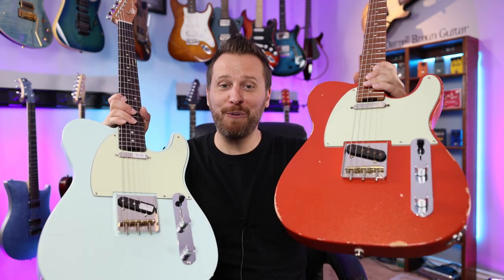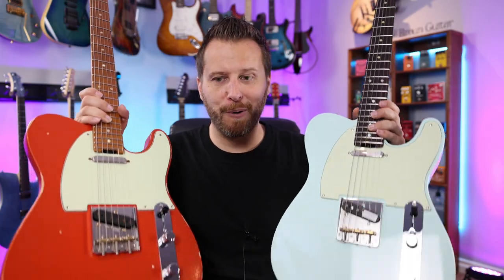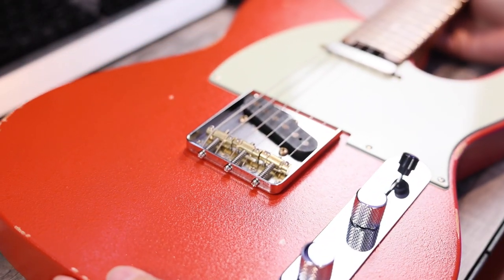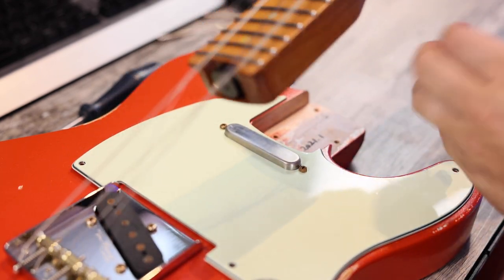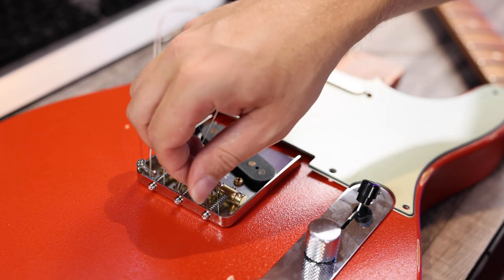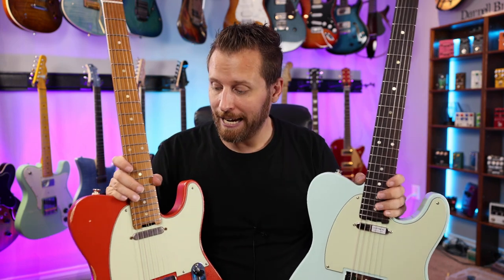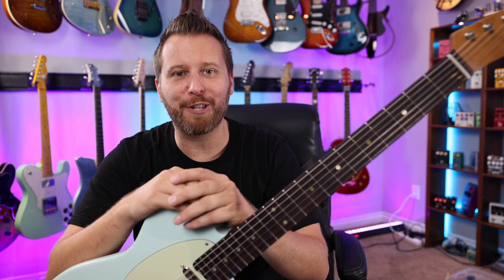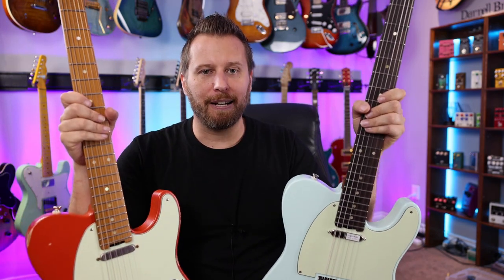BETTER Than Fender? - The Impeccable "T-Style" Guitar From Shijie!!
After MANY Requests, here it is! The BIG question is: are they still worth buying?

TAB STORE:
Songs, Lesson Worksheets, and Guitar Techniques!